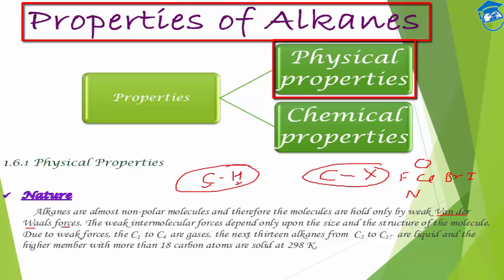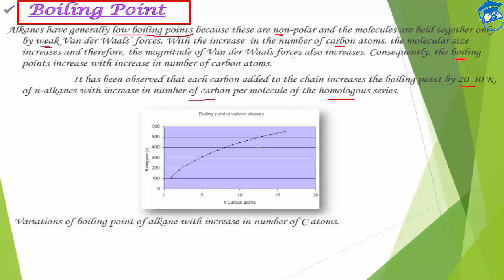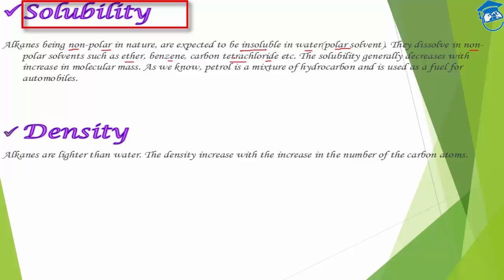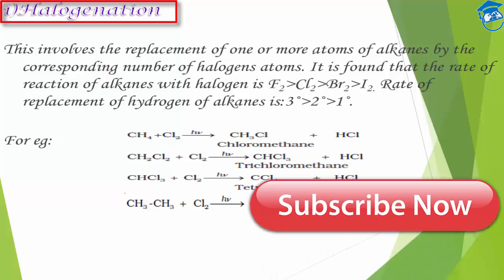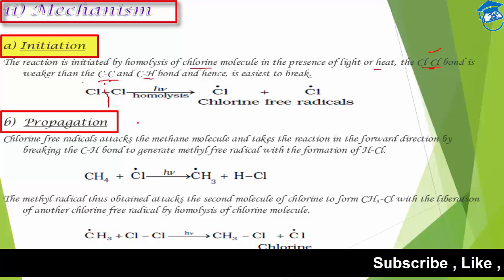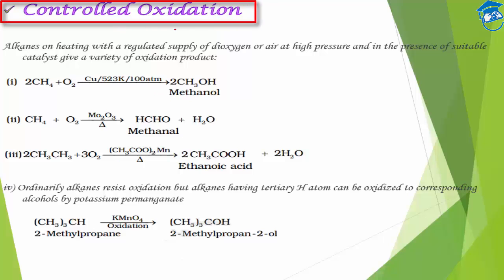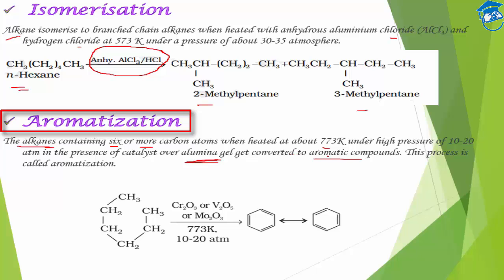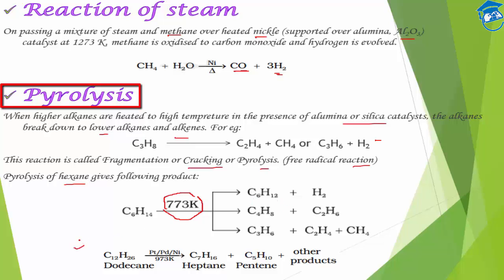Organic Chemistry Class 11 | Hydrocarbon | Properties Of Alkane | Lecture 22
Organic Chemistry 11: High School Learning

- Properties of Alkanes
- Boiling Point
- Melting Point
- Chemical Properties
- Halogenation
- Mechanism
- Termination
- Combustion
- Controlled Oxidation
- Aromatization
- Pyrolysis
- Reaction Of Stem